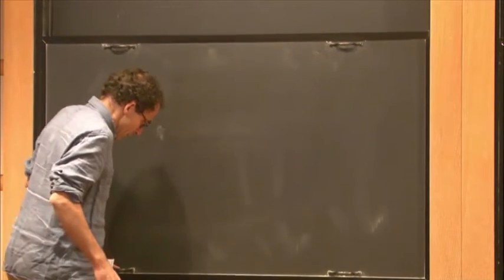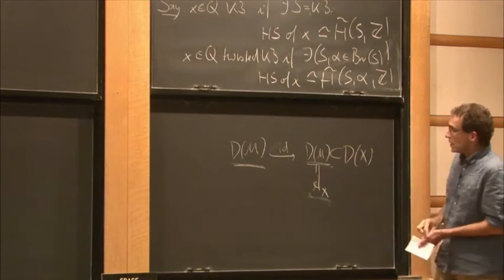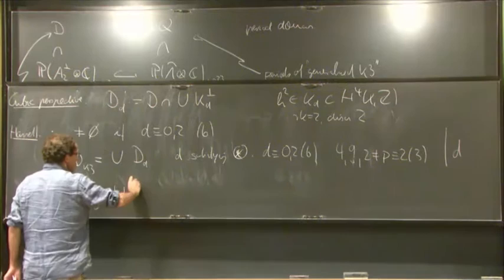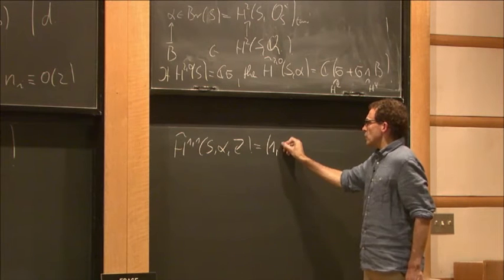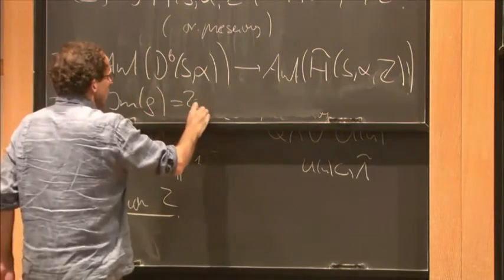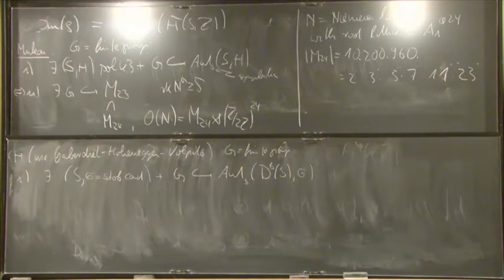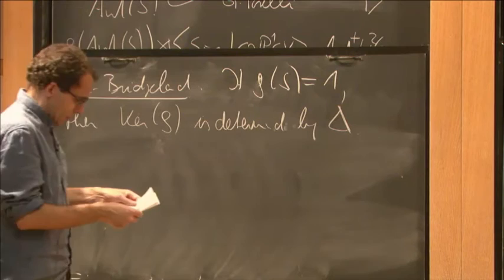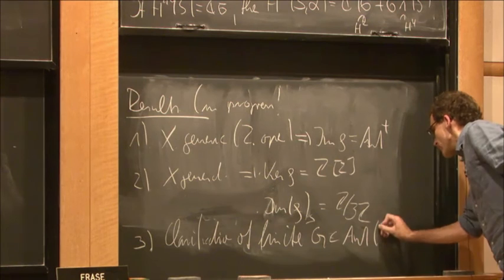Generic K3 categories and Hodge theory - Daniel Huybrechts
Daniel Huybrechts
University of Bonn

In this talk I will focus on two examples of K3 categories: bounded derived categories of (twisted) coherent sheaves and K3 categories associated with smooth cubic fourfolds. The group of autoequivalences of the former has been intensively studied over the years (work by Mukai, Orlov, Bridgeland and others), whereas the investigation of the latter has only just began. As a motivation, I shall recall Mukai's classification of finite groups of automorphisms of K3 surfaces and its more recent derived version which involves the Leech lattice. In the second half I will discuss work in progress describing the group of autoequivalences of the very general cubic K3 category in terms of Hodge theory.